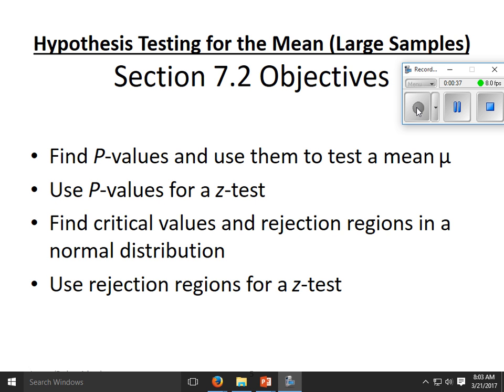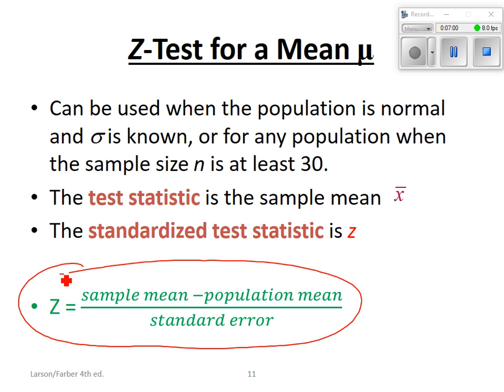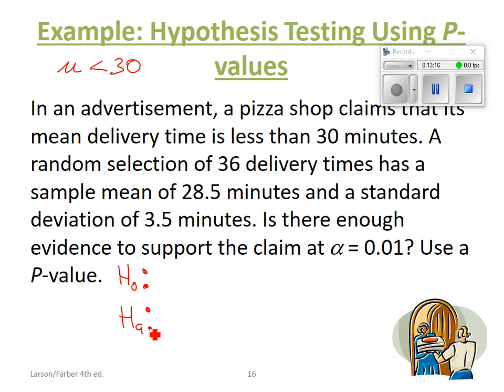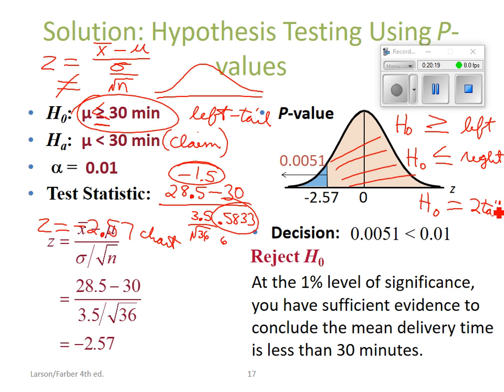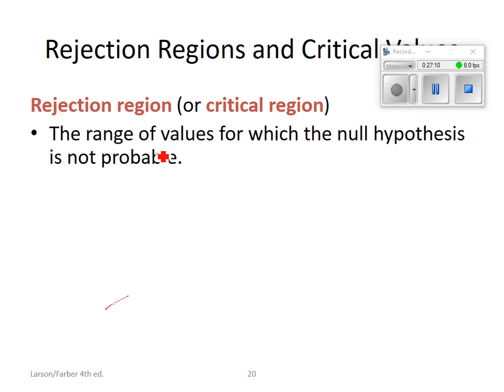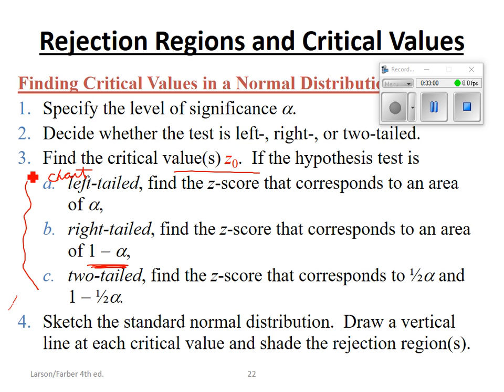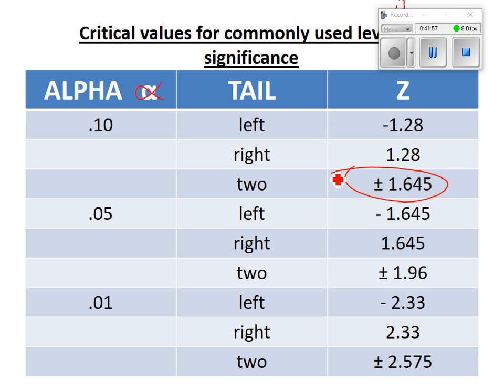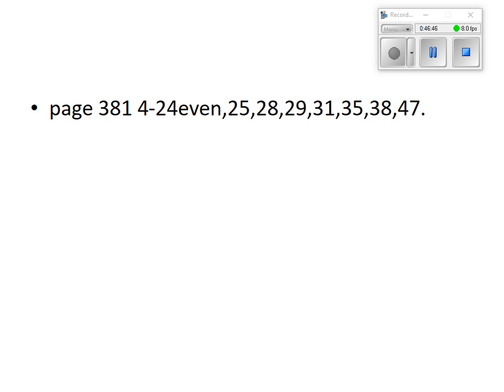video lesson p & s 7 2 used 16 17